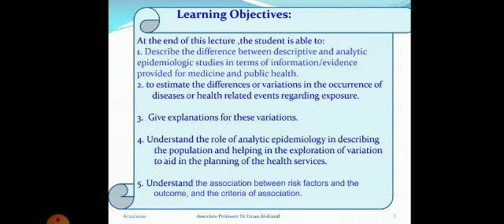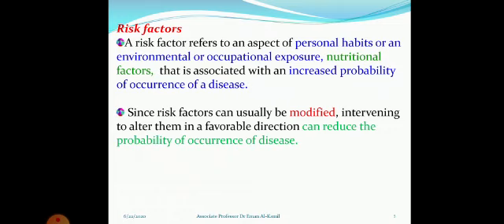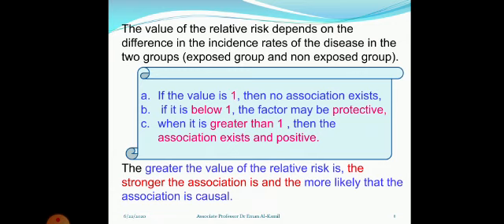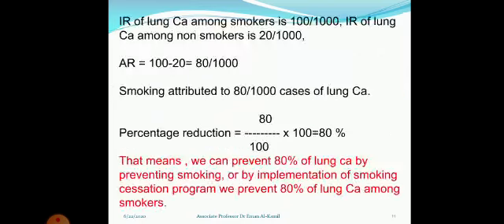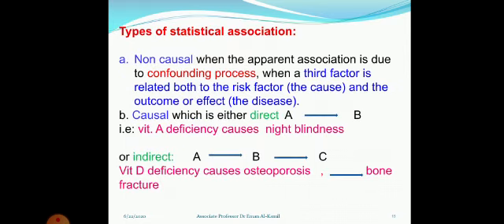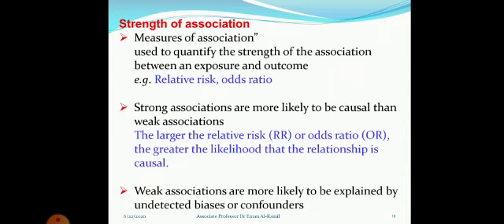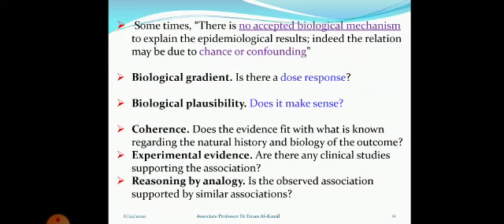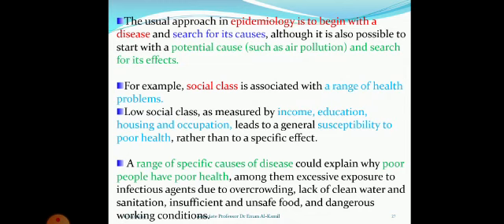L10 Analytic Epidemiology